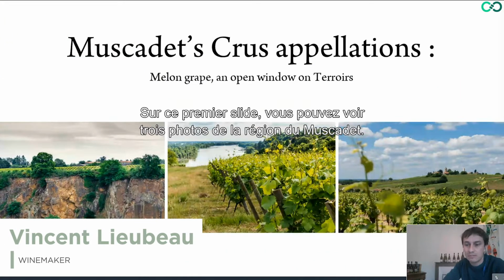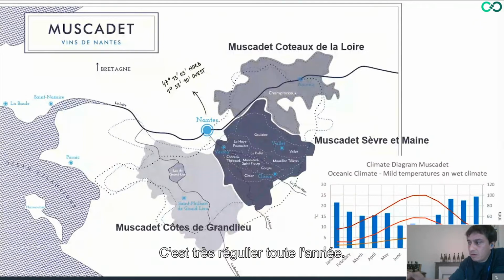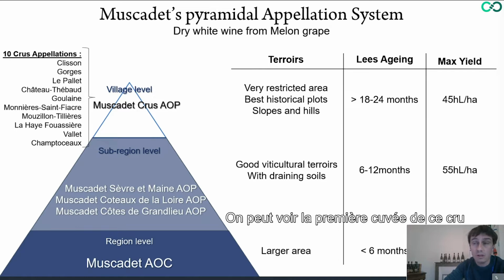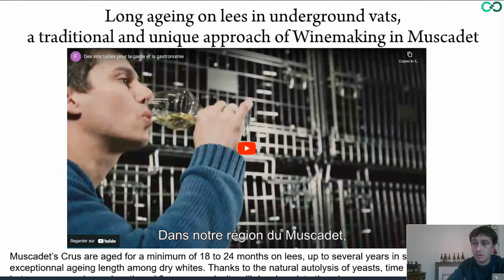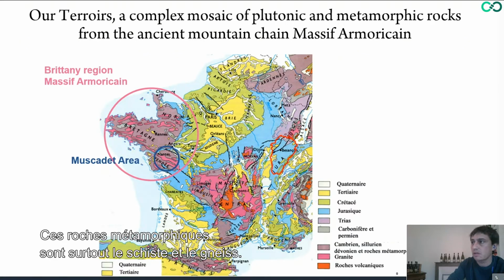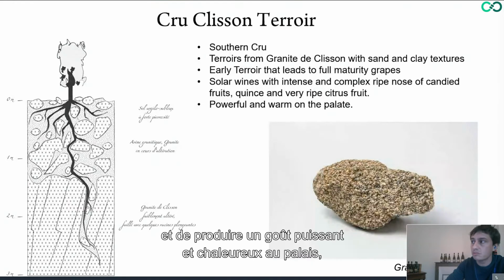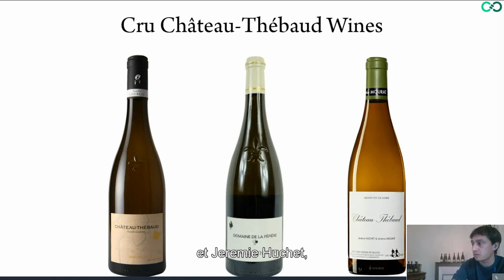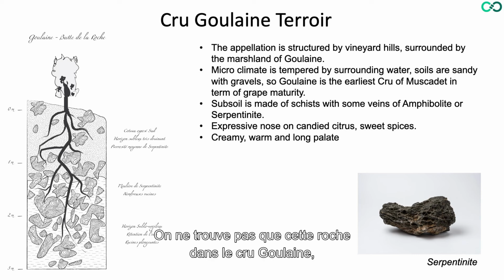Muscadet's crus : melon b grape, an open window on terroirs ?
Muscadet’s crus communaux are the best wines that the Nantes wine region has to offer. Complex with excellent aging potential, Muscadet’s crus communaux are a perfect choice for fine dining. While the young vintages are lively and delightful, it is upon aging that these wines reveal their opulence: they are the great wines of Val de Loire.

Produced from low-yield grapevines and the result of long maturing on lees—a minimum of eighteen to twenty-four months—these wines reveal the exceptional nature of the subsoil of their outstanding terroirs (Granite, gabbro, schistes, gneiss...). Muscadet’s ten crus communaux are cultivated on two hundred hectares (494 acres) of vineyard by one hundred winegrowers.
Each cru communal has its own personality, a reflection of its singular terroir, that expresses itself distinctly upon tasting.

Speaker : Vincent LIEUBEAU - Winemaker
Vincent LIEUBEAU is winemaker at Famille LIEUBEAU estate, located in the village of Château-Thébaud, Loire Valley, Muscadet Region. With its brother François and sister Marie, the Family has been producing Muscadet for 6th generation, since 1816. The estate, organic certified, produce a nice line up of three Crus Communaux of Muscadet : Château-Thébaud, Clisson and Goulaine.

"Les crus communaux du Muscadet sont les meilleurs vins que le vignoble nantais ait à offrir.
Complexes avec un excellent potentiel de garde, les crus communaux du Muscadet sont un choix parfait pour une cuisine raffinée. Si les jeunes millésimes sont vifs et gourmands, c'est en vieillissant que ces vins révèlent leur opulence : ce sont les grands vins du Val de Loire.

Issus de vignes à faible rendement et issus d'un long élevage sur lies - de dix-huit à vingt-quatre mois minimum - ces vins révèlent la nature exceptionnelle du sous-sol de leurs terroirs d'exception (granit, gabbro, schistes, gneiss...) . Les dix crus communaux du Muscadet sont cultivés sur deux cents hectares de vignes par une centaine de vignerons.
Chaque cru communal a sa propre personnalité, reflet de son terroir singulier, qui s'exprime distinctement à la dégustation."

Intervenant : Vincent LIEUBEAU - Vigneron
Vincent LIEUBEAU est vigneron au sein de la Famille LIEUBEAU, domaine situé à Château-Thébaud, dans la région du Muscadet, Val de Loire. Avec son frère François et sa sœur Marie, la famille produit du Muscadet depuis 1816 et 6 générations. Le domaine, certifié en agriculture biologique, propose une gamme de trois Crus Communaux du Muscadet : Château-Thébaud, Clisson et Goulaine.